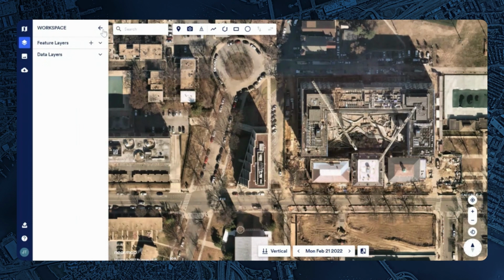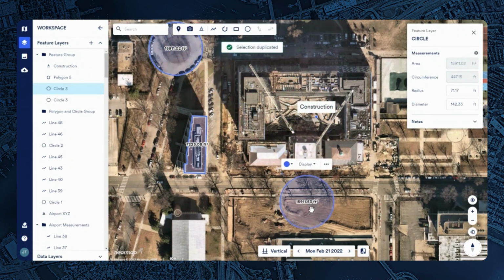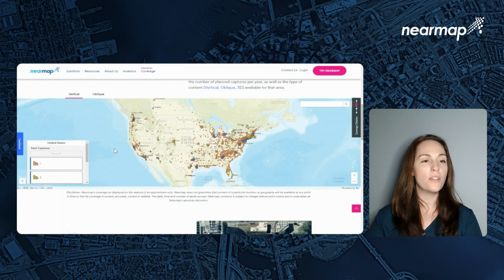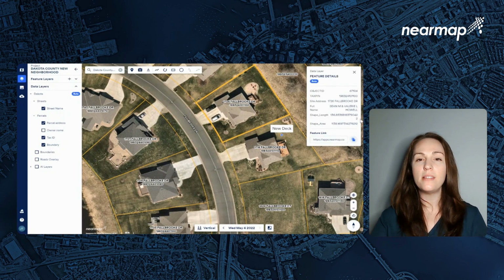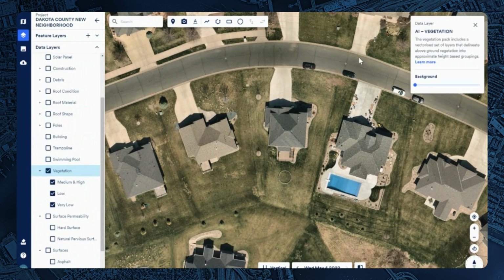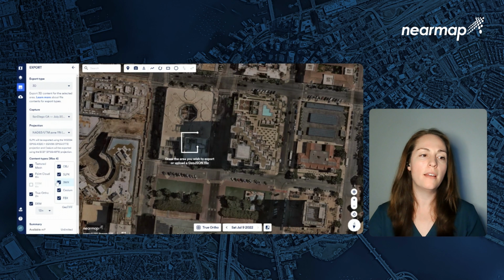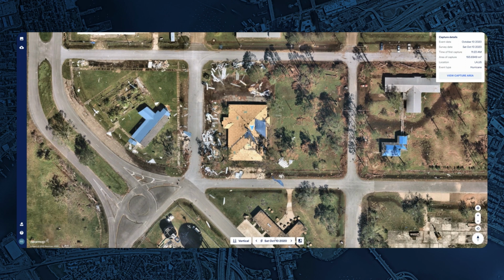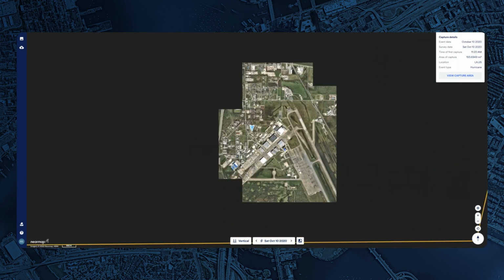MapBrowser Masters Workshop - Nearmap NAVIG8 2022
Get more out of MapBrowser and deepen your understanding of its new tools and capabilities – from elevation profile and compass changes to content exporting and KML importing. Discover ImpactResponse features including identifying areas flown and additional information on the event.

SPEAKERS:
 - Jen Tucker - Senior Customer Success Manager
 - Ryan Swanson - Enterprise Customer Success Manager